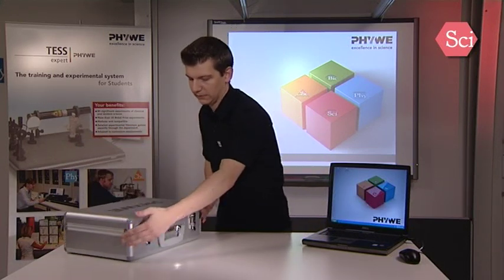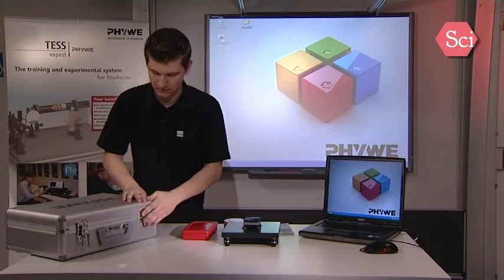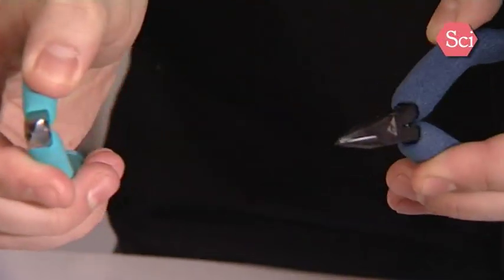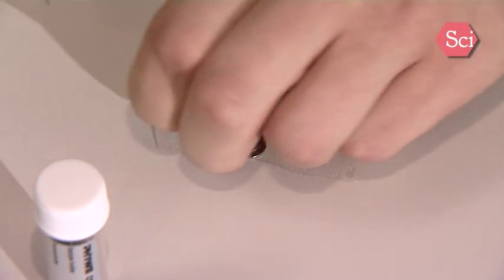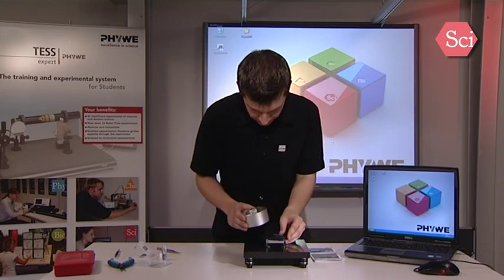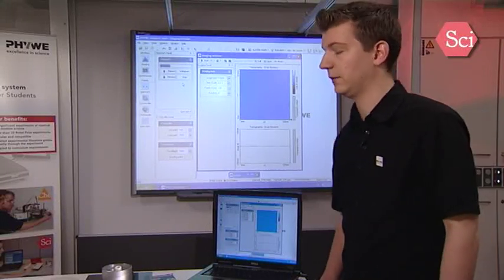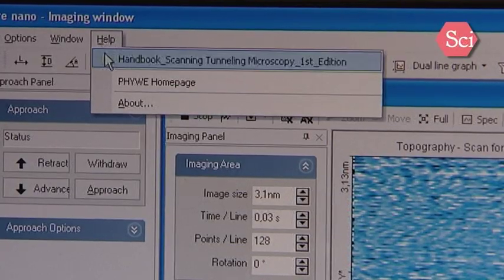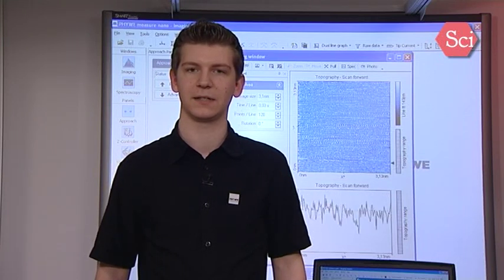Microscopio STM efecto tunel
Microscopio de efecto túnel fácil de usar para investigación de superficies y los efectos y características en la escala atómica y molecular.
Una variedad de experimentos en los campos de la Ciencia de los Materiales, Física del Estado Sólido / Química, nanotecnología y Mecánica Cuántica.
Por ejemplo: Morfología de las superficies, estructuras de escala nanométrica, proyección de imagen de los átomos y moléculas, conductividad, efecto túnel, nanoestructuración (monocapas autoensambladas).

Beneficios

    * Todos los accesorios necesarios para un rápido montaje
    * Portátil y compacto: transportable y  fácil de instalar
    * Dispositivo antivibración para realizar mediciones más estables
    * Fácil de usar: Ideal para formación en nanotecnología
    * Accesible la zona de muestra y la punta de exploración: rápido intercambio de la punta y la muestra
    * Bajo voltaje de operación: seguridad para todos los usuarios